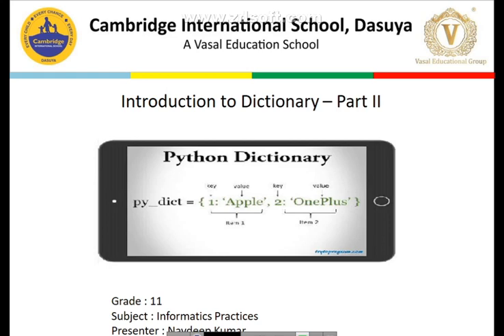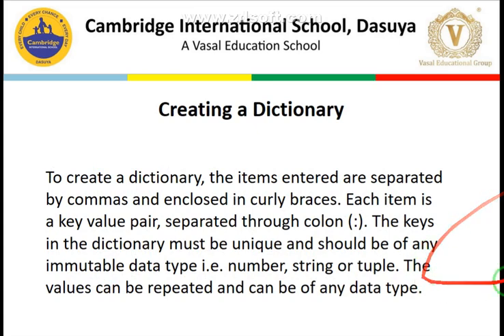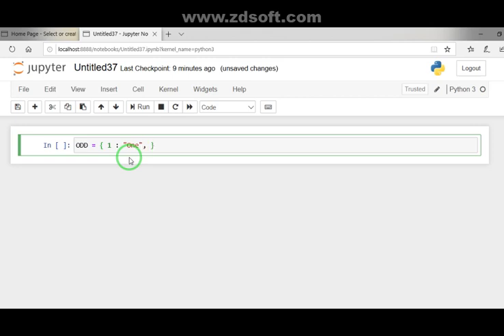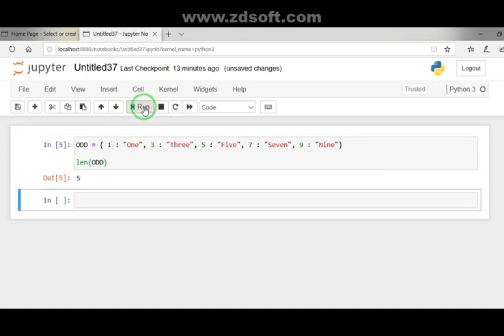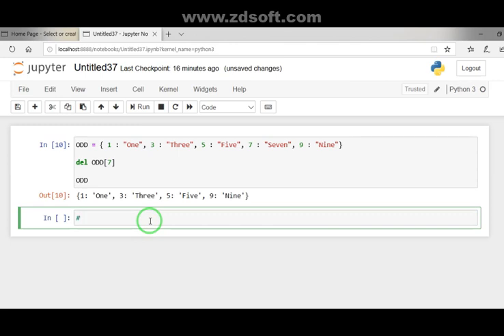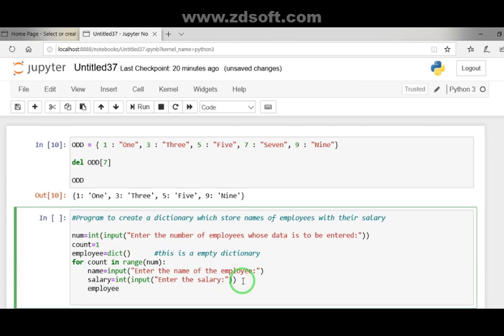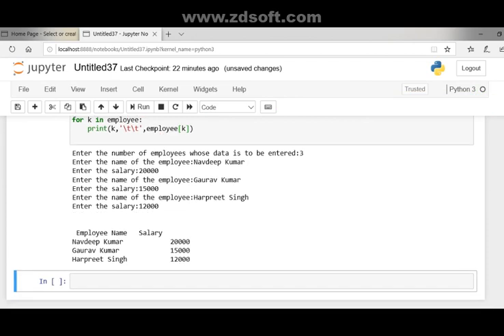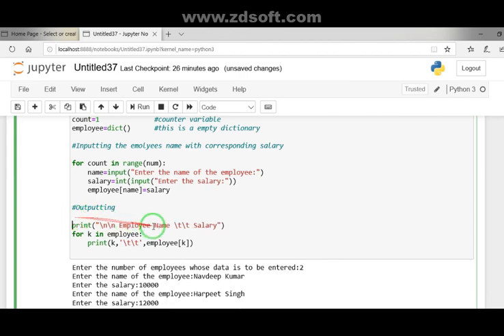Grade 11 IP Introduction to Dictionary Part II 29 04 2020